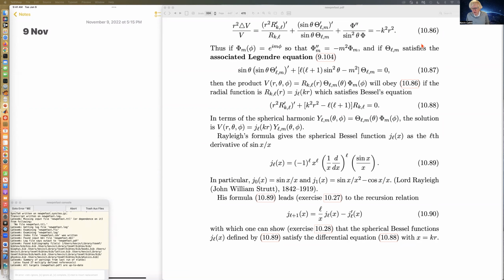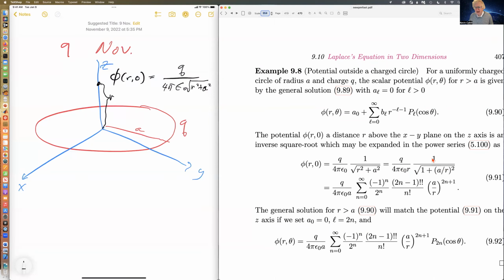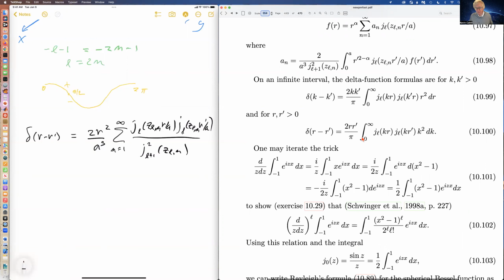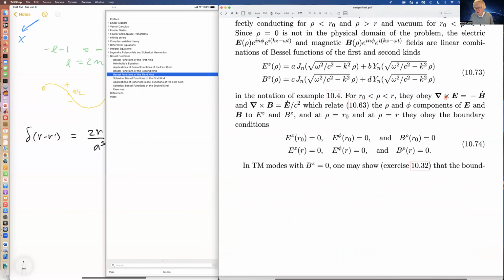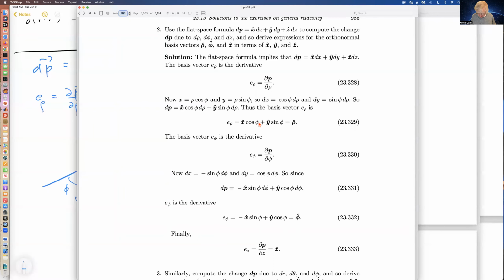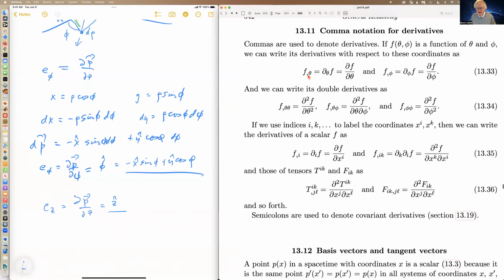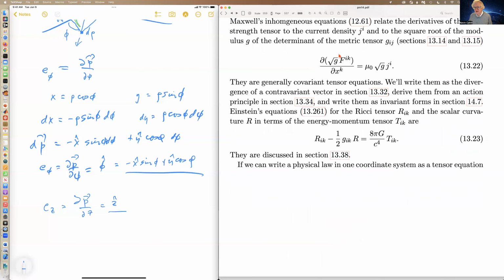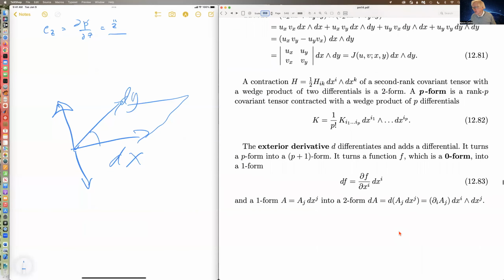Lectures on Physical Mathematics, Physics 466, 11/9/2022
The potential outside a circle of radius a.  Discussion of spherical Bessel functions.  Correction of a typo.  Remarks about basis vectors.  Solution of problem 13.2.  Very brief discussion of differential forms.